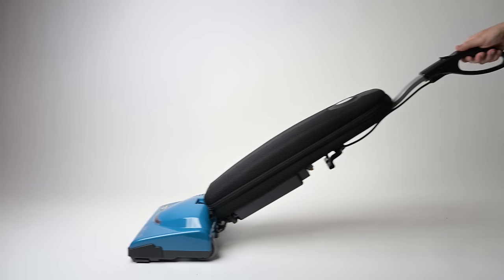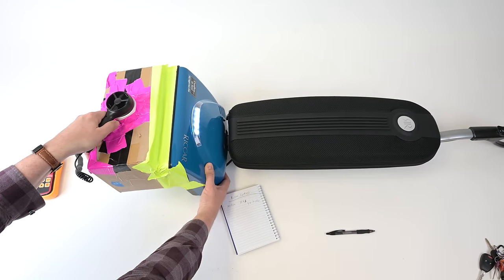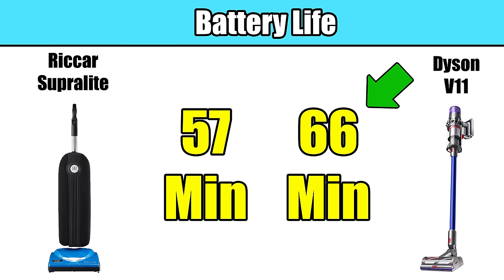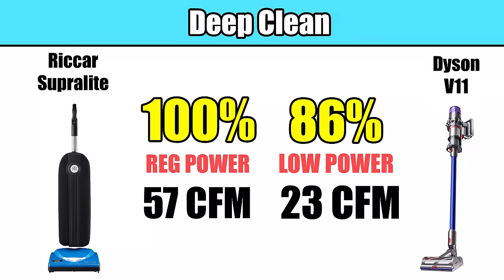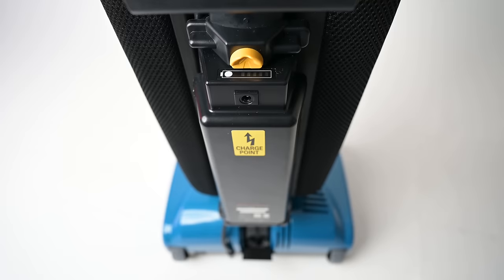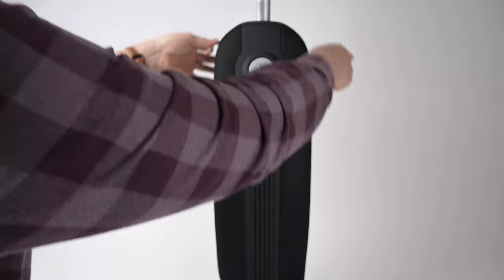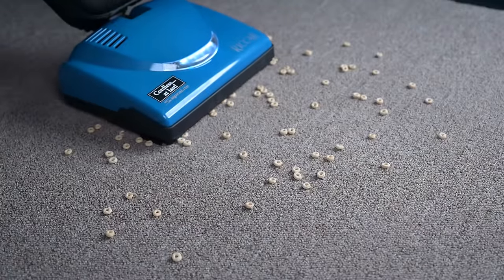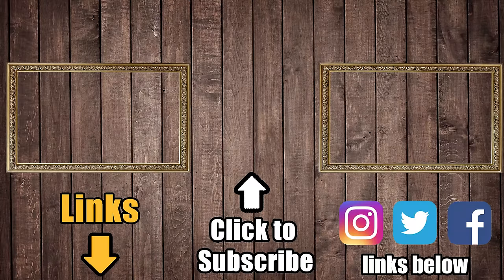Riccar Supralite Cordless Vacuum R10CV Review - Wow!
The Riccar Supralite R10Cv may be costly but there are certainly a lot of things to like about it. It has the most powerful cordless vacuum I know of, it has the best battery life, and its carpet performance might be the best in the business. It's not all good news with the Riccar Supralite cordless but I think it may be worth the cost, especially if you have a lot of carpets in your home.

00:00 Riccar Supralite Cordless Vacuum  R10CV Review
00:26 About the Riccar
00:57 Power!
01:11 Carpet Deep Clean Test
01:30 Crevice Pickup
01:40 Battery Life
03:40 Handle Weight
03:57 Debris Pickup
03:10 Hair Tangles
04:25 Hard Floors
04:38 Filtration
04:48 Build and Warranty
05:10 Cons
06:15 Conclusion